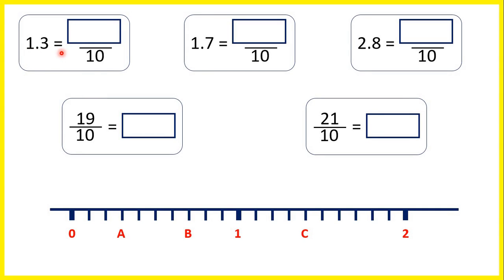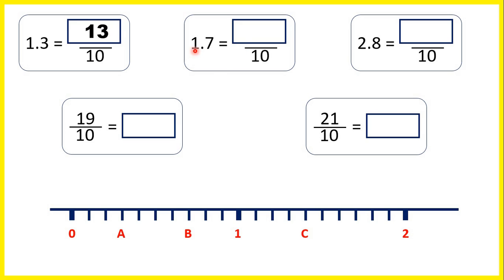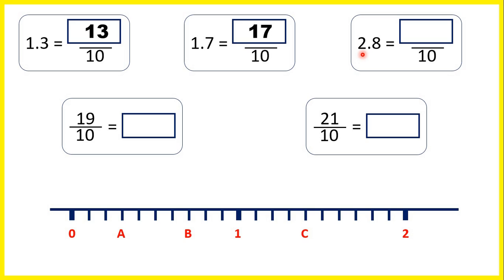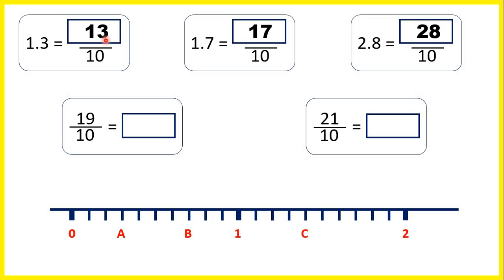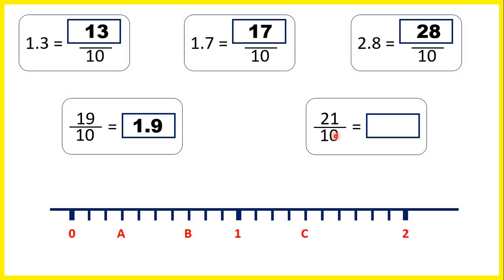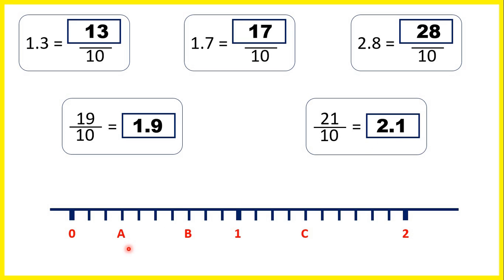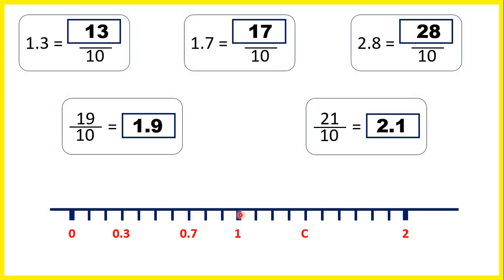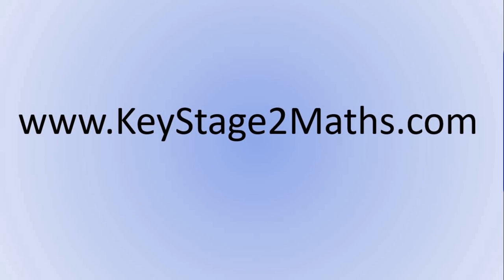Convert between fractional and decimal tenths beyond 1 - Your Turn